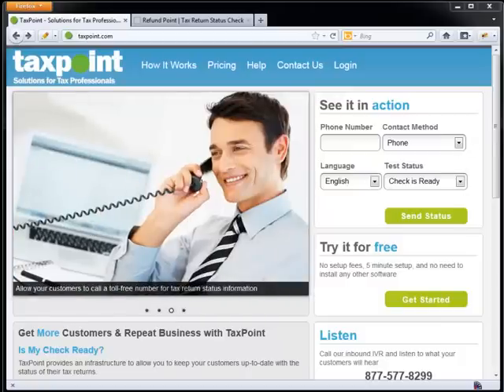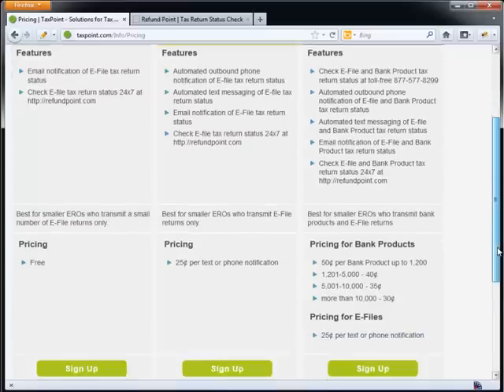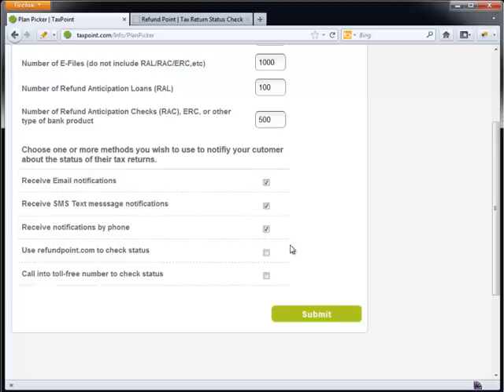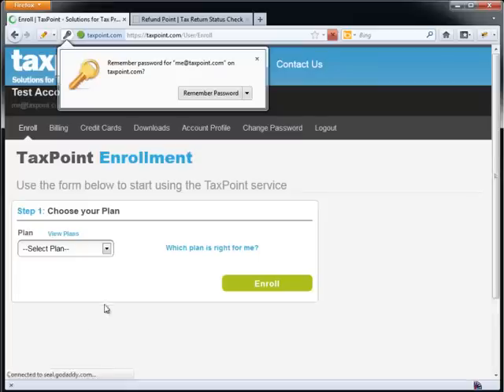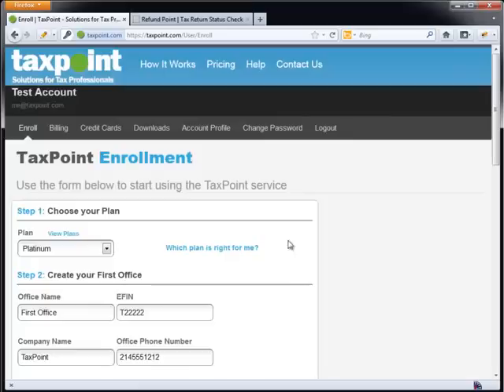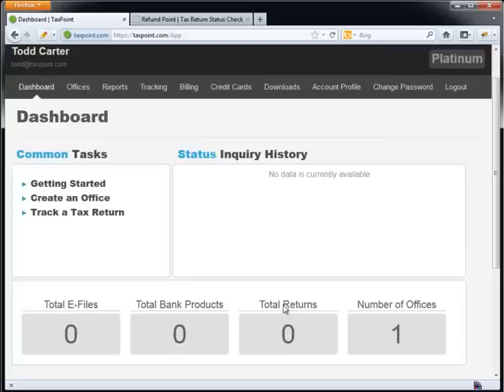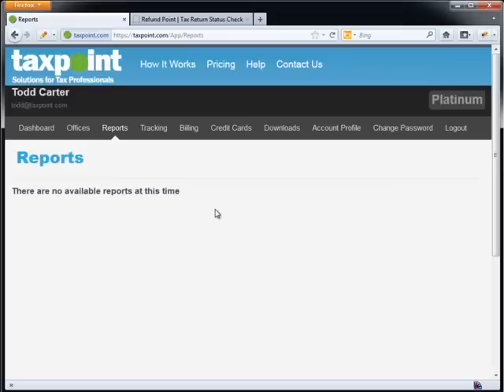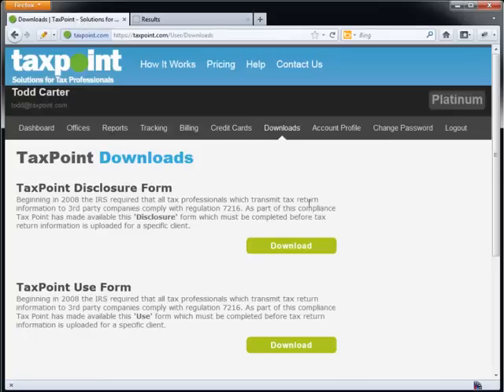Take a Walkthrough of TaxPoint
This video walks you through TaxPoint and dicusses some of the key features and demonstrates how to configure TaxPoint for your business. If you use Drake Software you should consider adding TaxPoint!